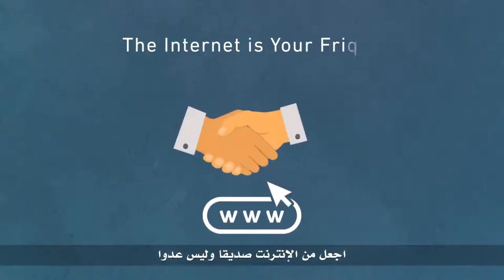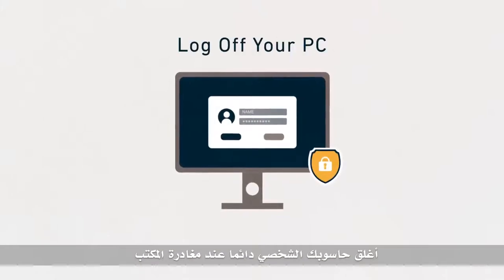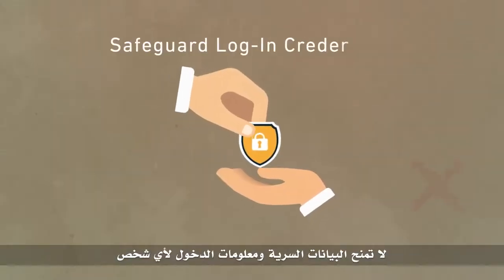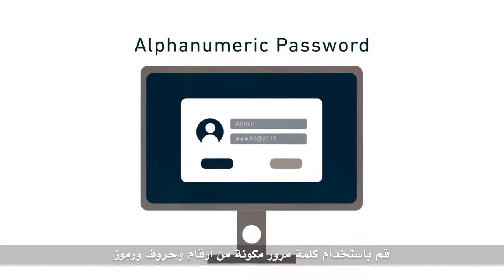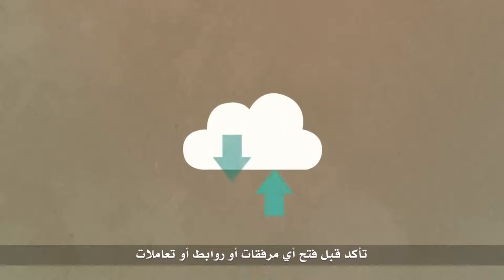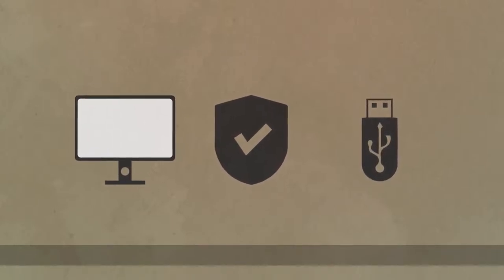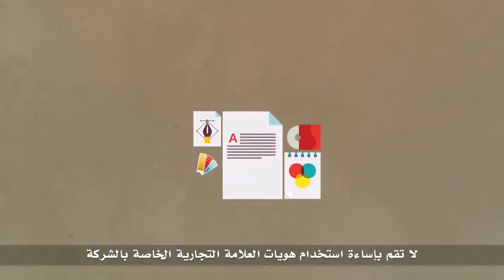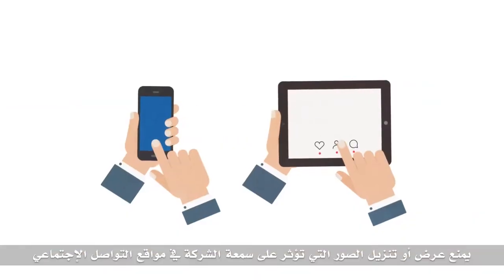OAG Information Security infographic video